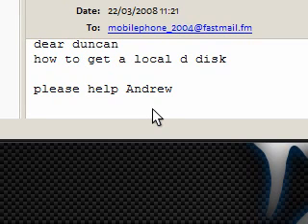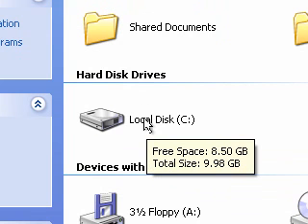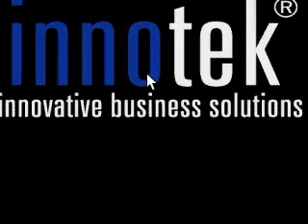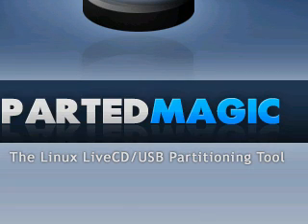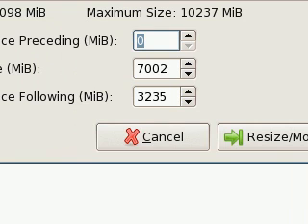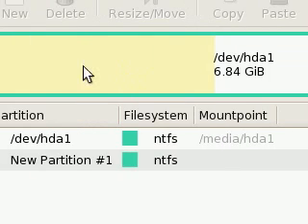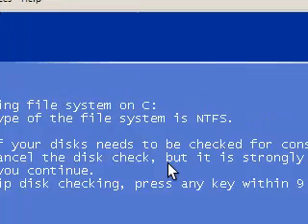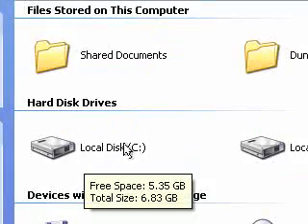Resizing Windows Partition And Making A New Drive - Sub Q